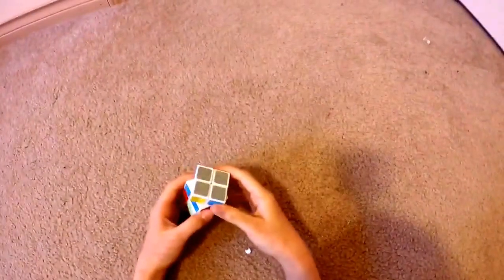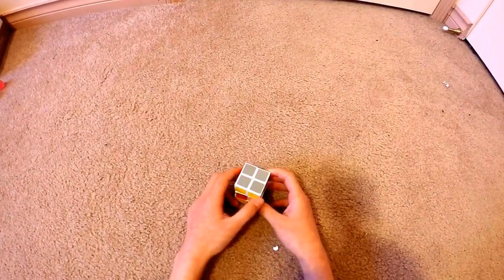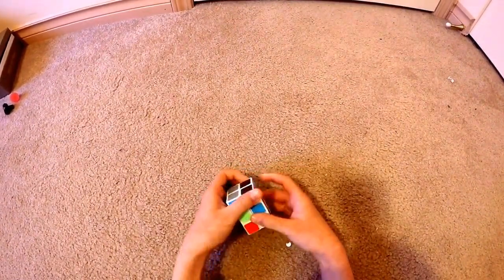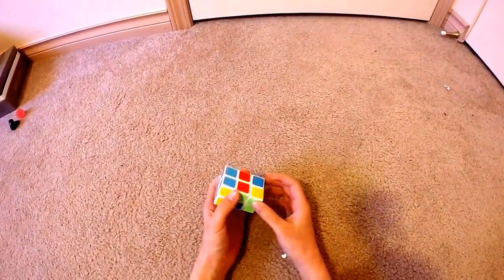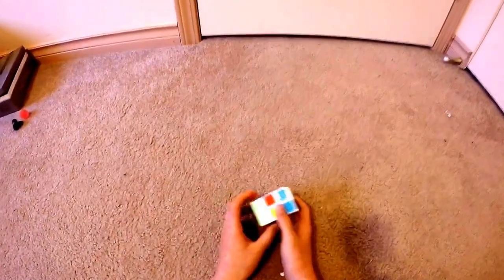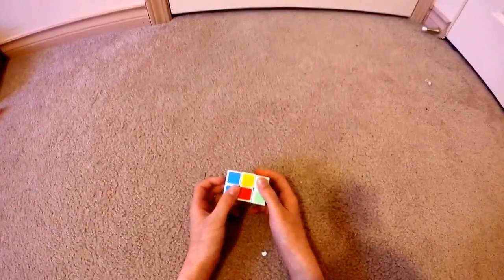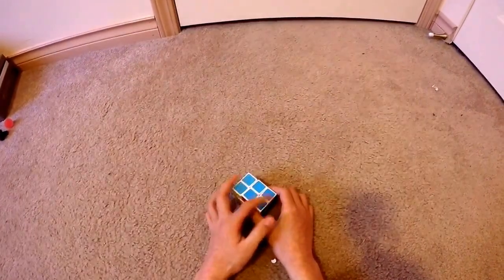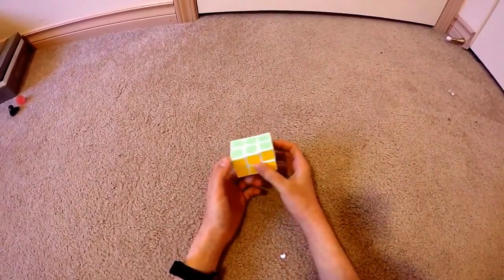Easiest Way To Solve a 2x2x3 Rubik's Cube!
This tutorial will teach you how to solve a 2x2x3 Rubik cube in under 5 min

Please help me smash 50 likes!

Check out this video if you need help with solving the top and bottom layer

Oreinting the top layer R U R U' R F' U F U F

Solving the cube
First case R2 M2 R2 M2
Second case (R2 U2) until solve